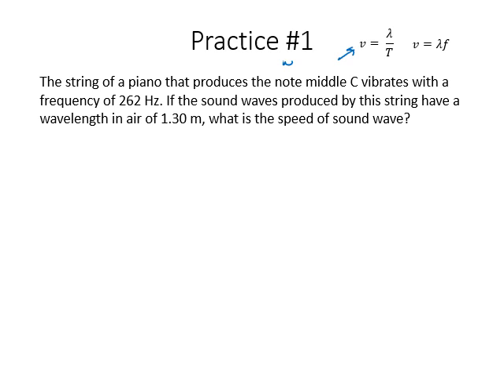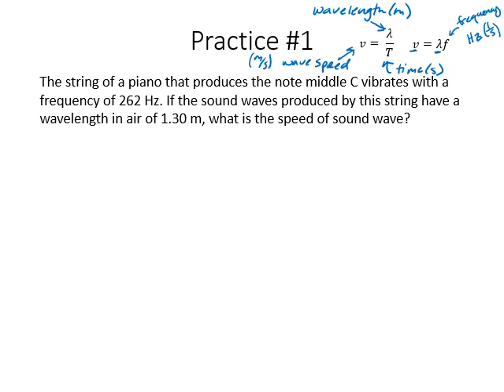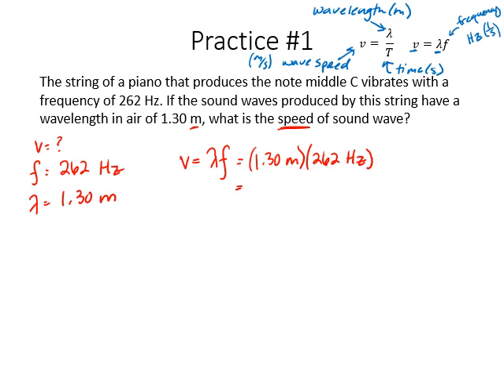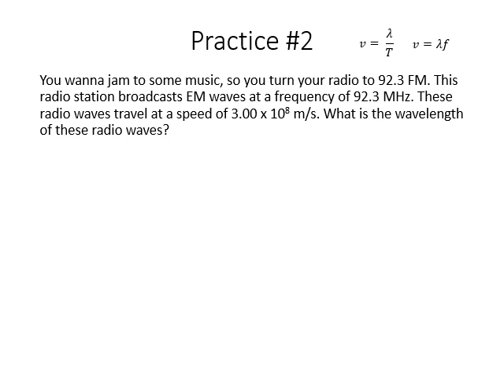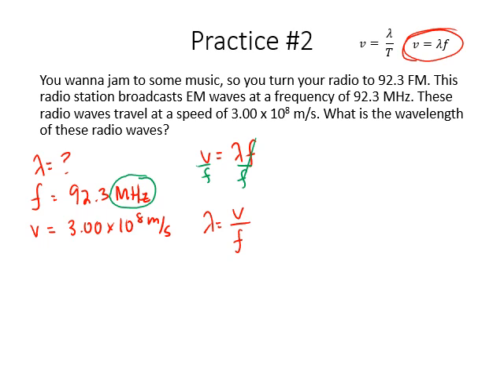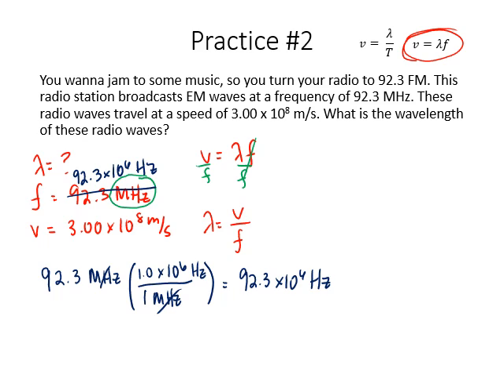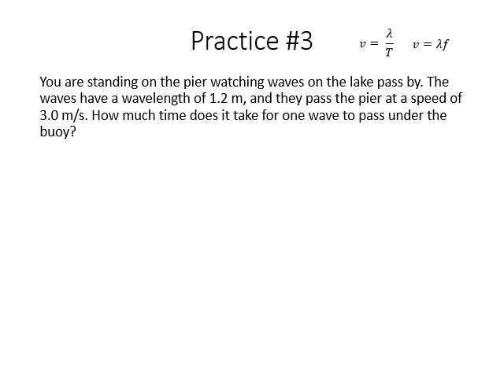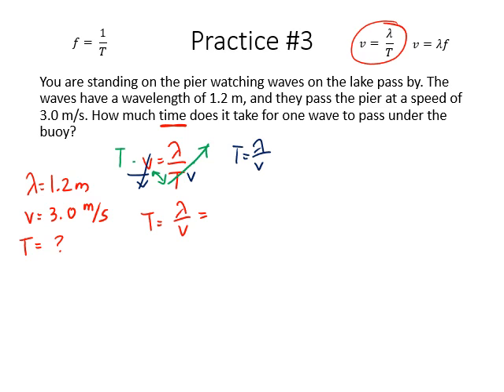Waves and Sound Calculations